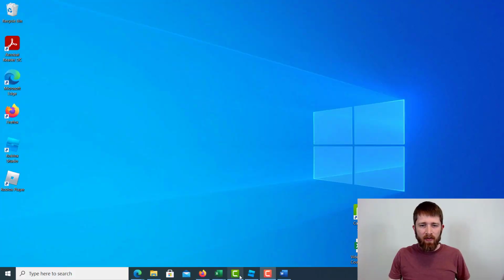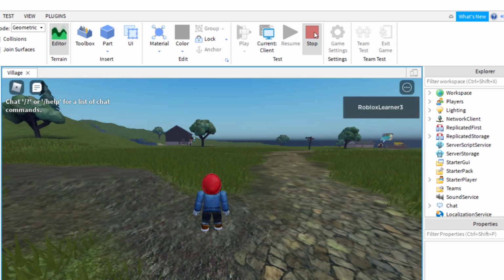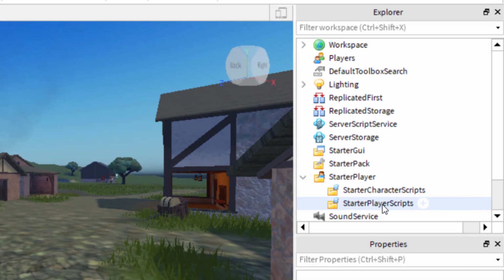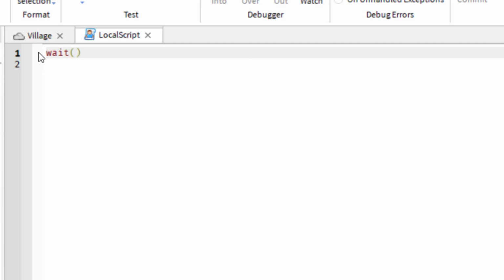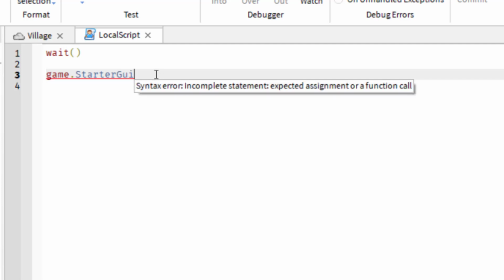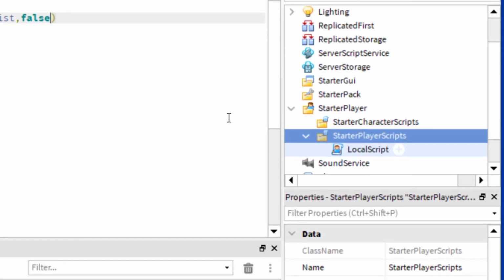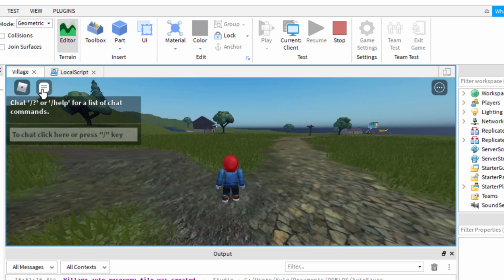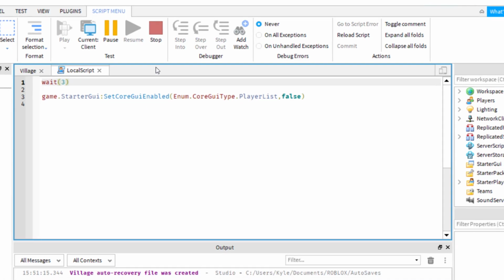Roblox Studio How to Disable Leaderboard in Your Game, Remove Leaderboard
Roblox Studio how to disable the leaderboard.  Learn how to remove the leaderboard in your games in 2021.

Roblox Studio is the building and scripting tool of Roblox and is free to use.  It provides you with the tools needed to create games that you can play.  All aspiring game developers can use the Roblox Studio and I love showing you how you can create your own games.  I hope you enjoyed this tutorial on how to disable the leaderboard while also keeping the chat in Roblox.

*Over 8,000 Titles to Choose From!

Best,